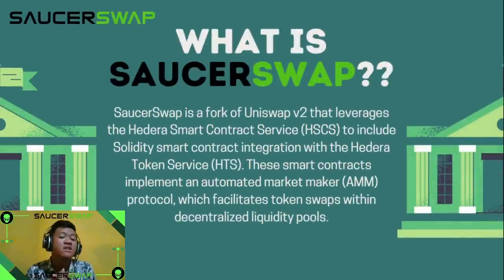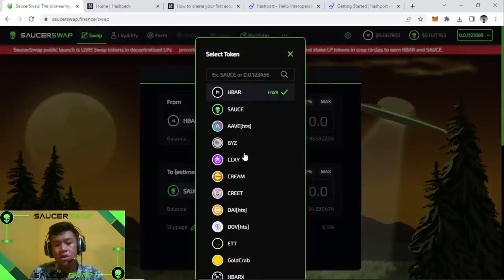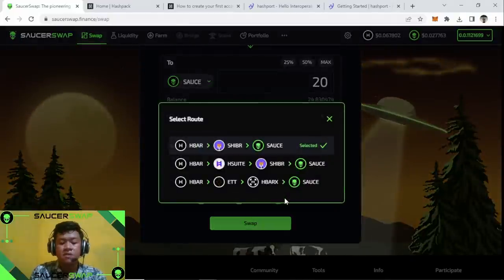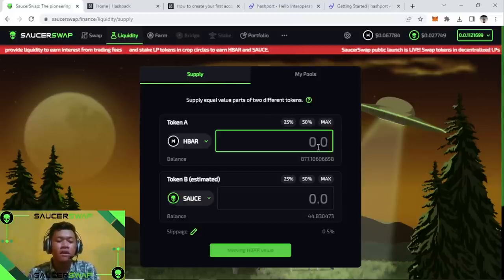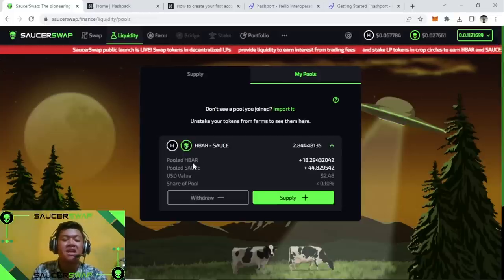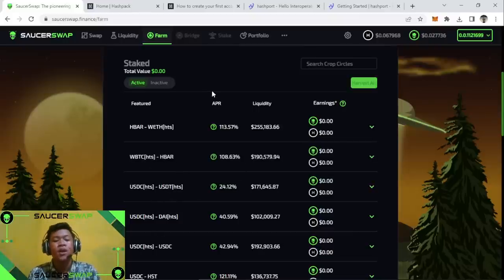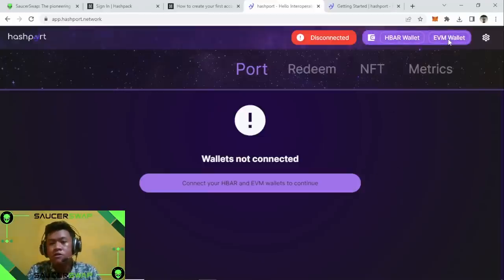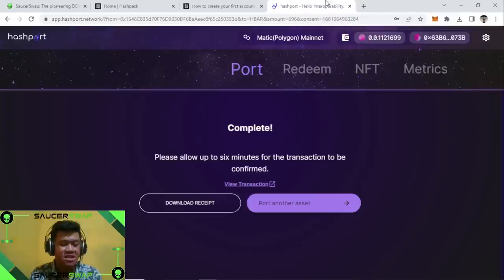EASY WAY TO USE SAUCERSWAP !!!!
This is my video tutorial about SaucerSwap.
THE PIONEERING DEX ON HEDERA
Thankyou
$FTM $AVAX $BNB $ETH